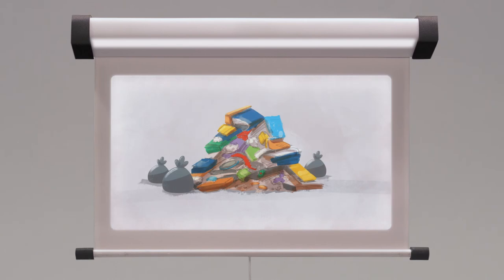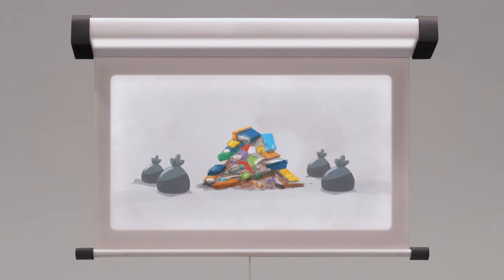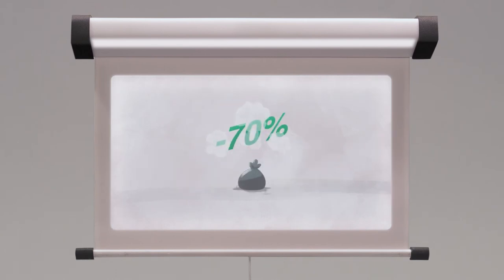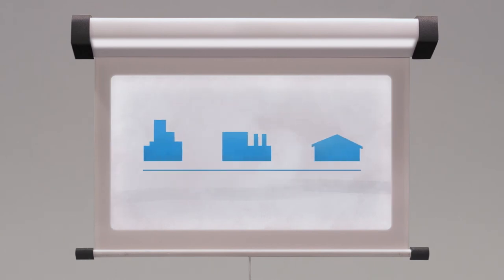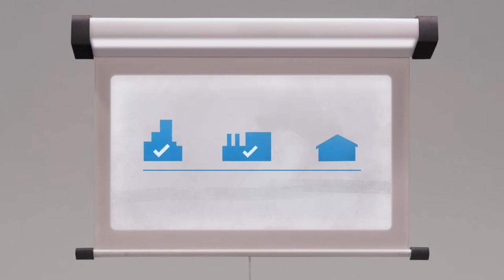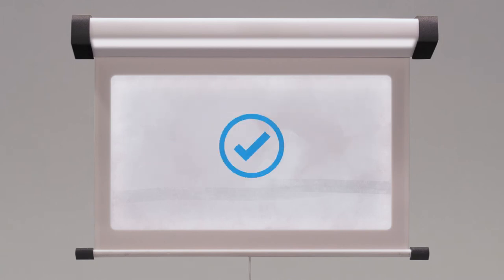Recycling Liner and Matrix Waste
Together we can do more.
Your packaging + our solutions = bigger gains in sustainability. Get the details in our brochure.